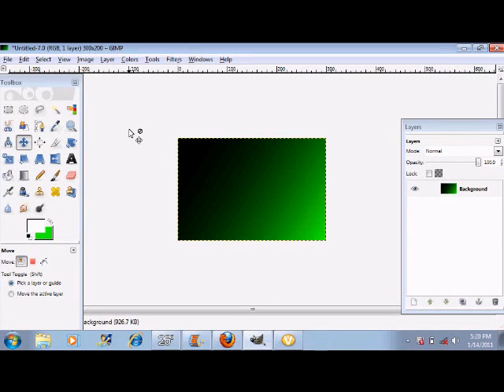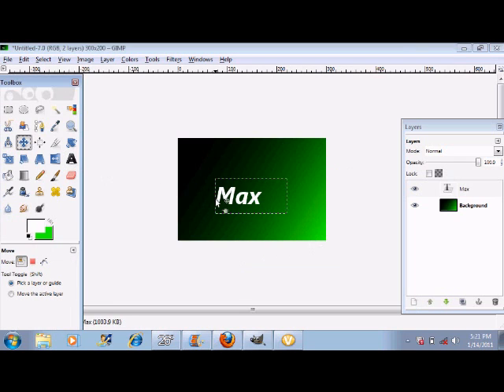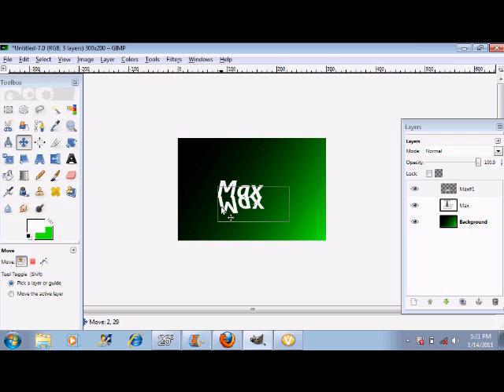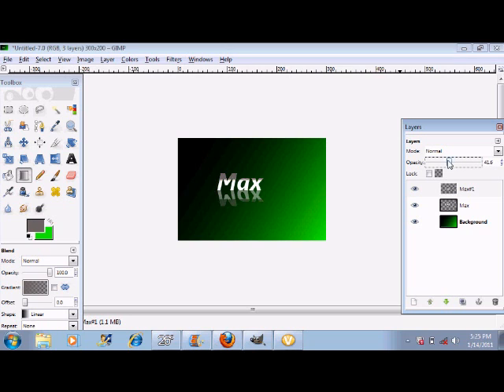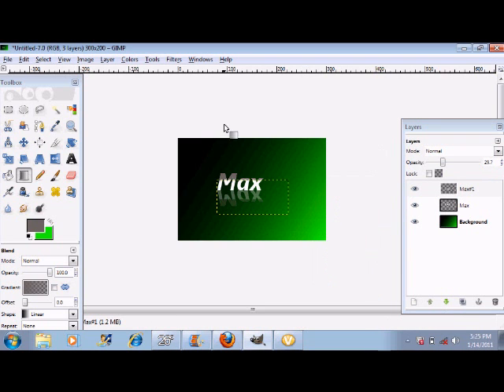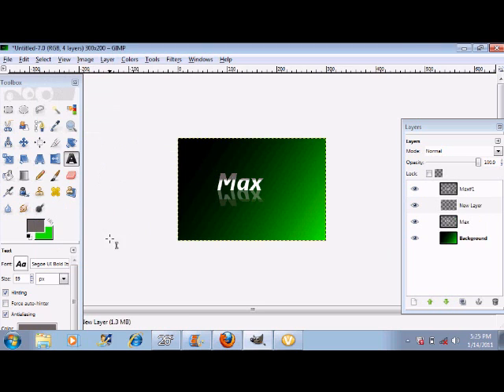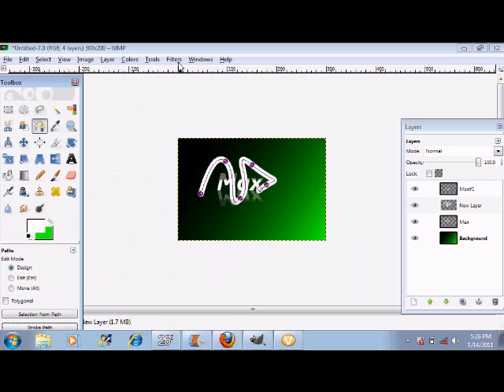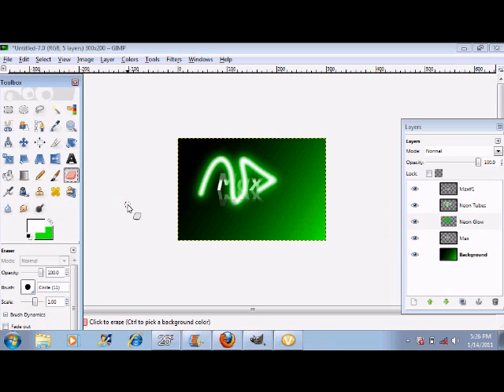GIMP tutorial 1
How to make logos, avatars, and designs using GIMP.